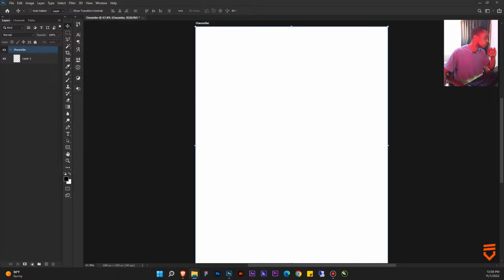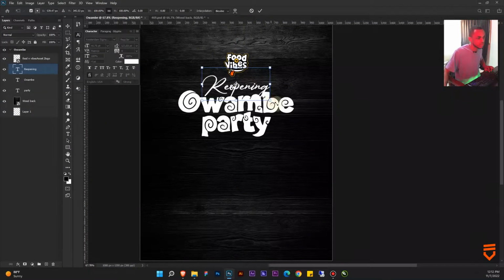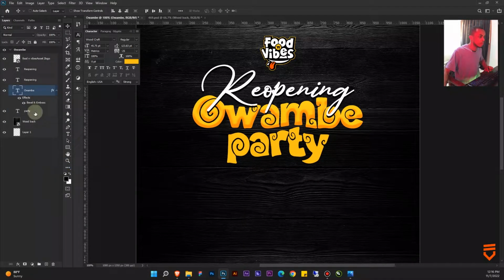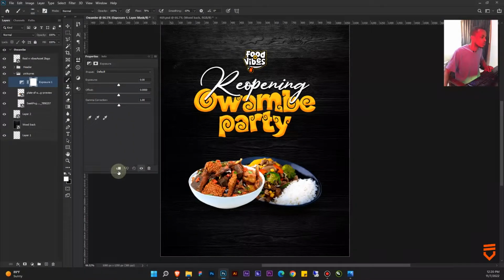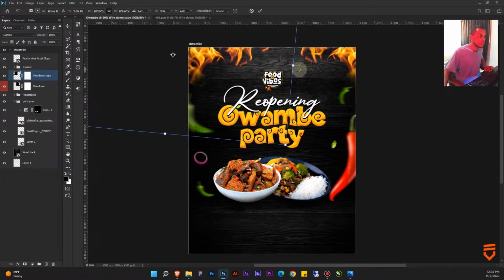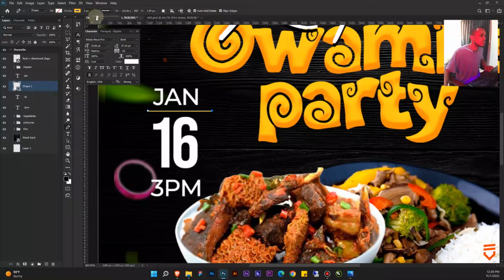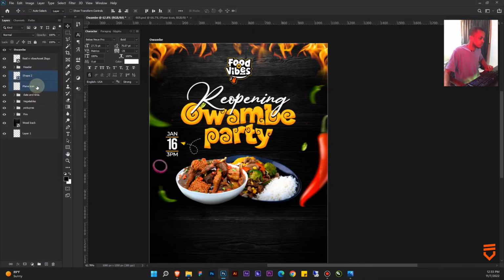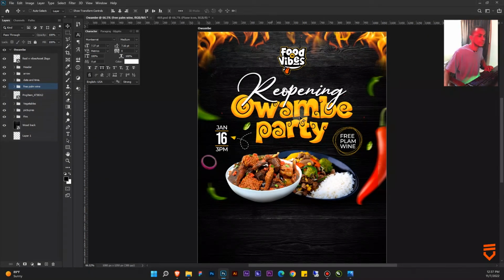Food Poster Design Tutorial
This is a video of me showing my creative process and how I created a food flyer using resources in a template I found online